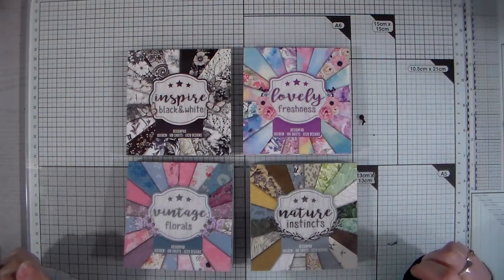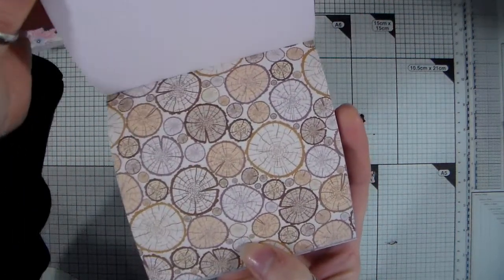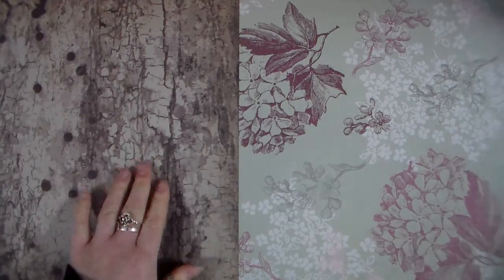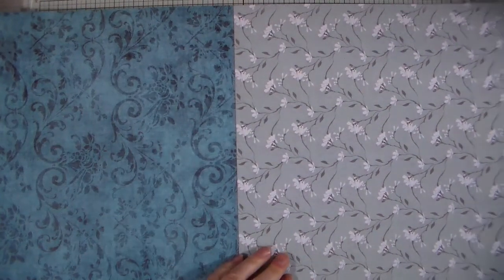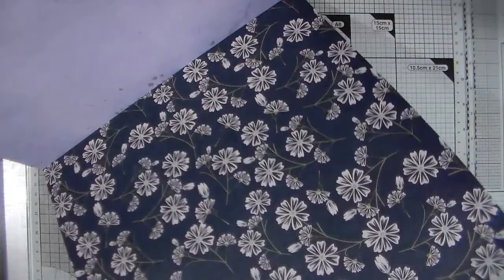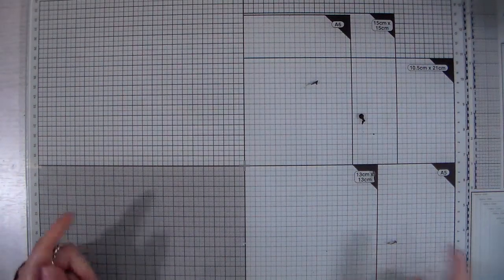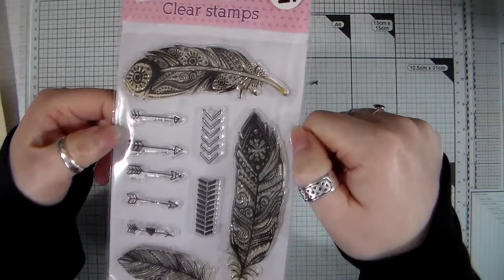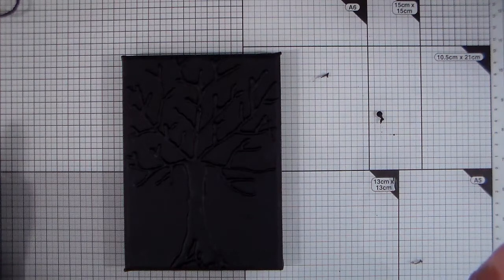Papers| Some Stamps| And a General Chat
Decided to show some of the papers and stamps i have been using of late, bit of a chat talking about everything and nothing. Sorry if its boring x

After publishing i then realised my camera skipped some bits of the video i truly apologise for this.